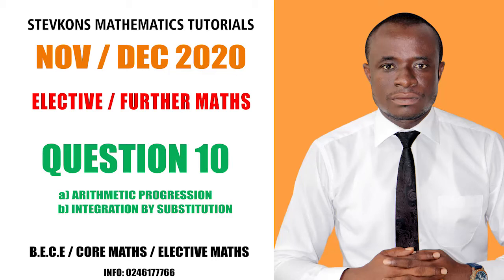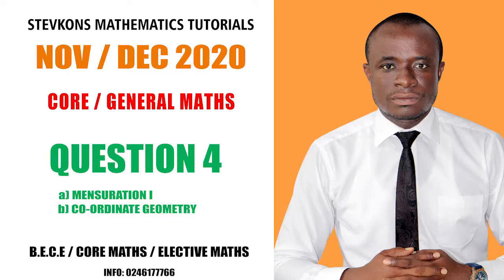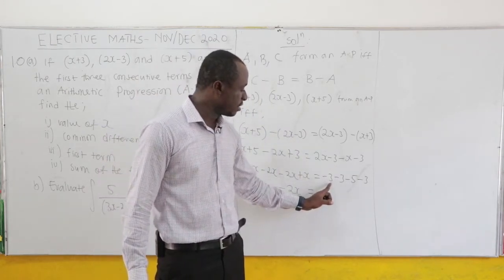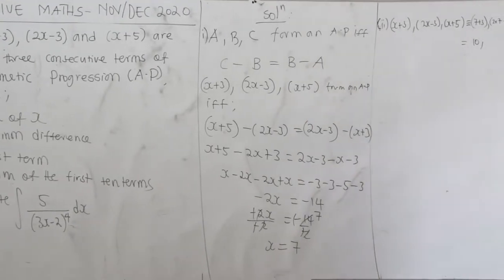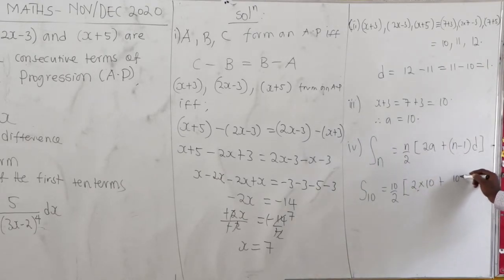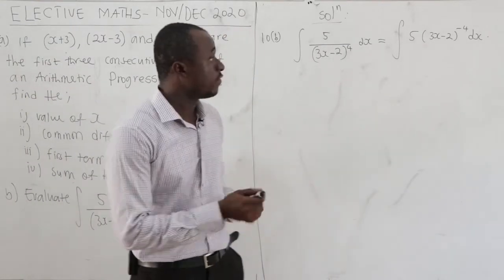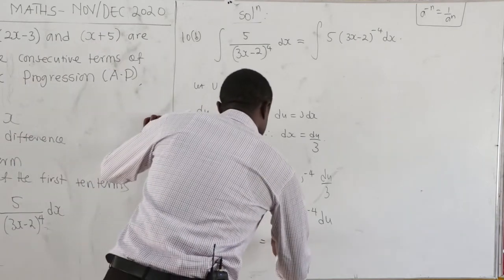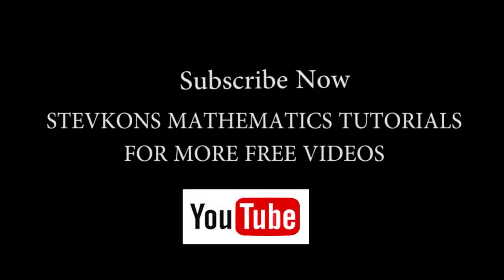NOV/DEC 2020 Q10: ELECTIVE / FURTHER MATHS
a)ARITHMETIC PROGRESSION   b) INTEGRATION BY SUBSTITUTION